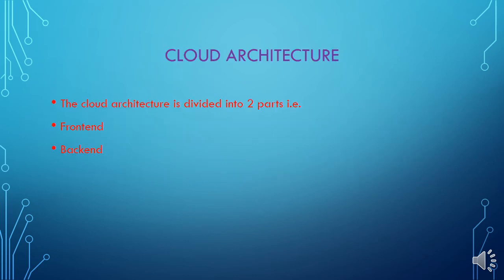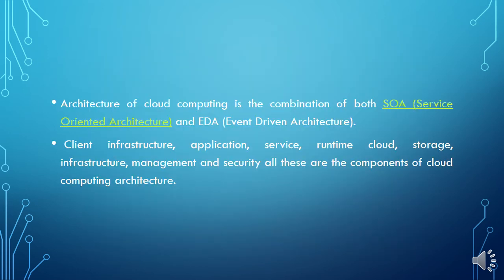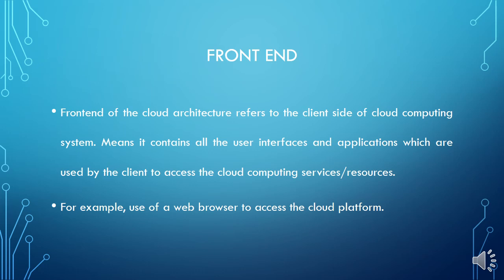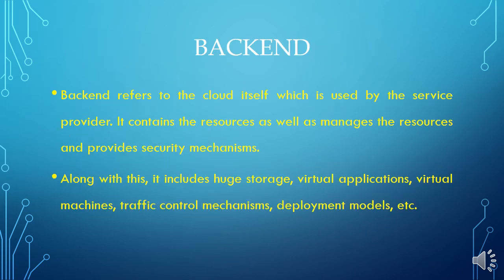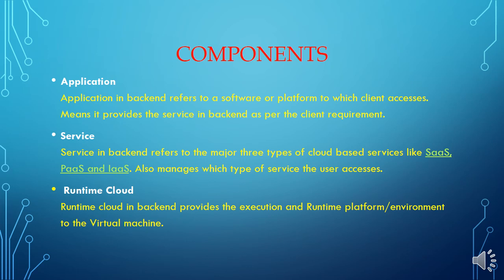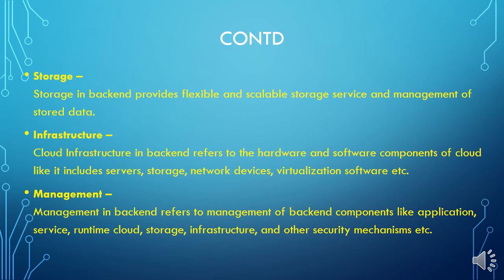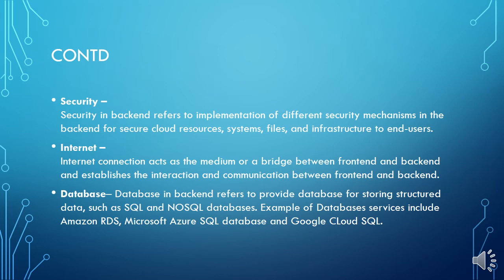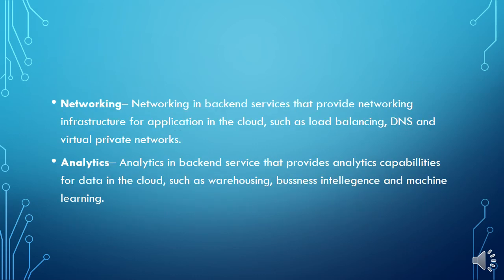CLOUD COMPUTING-UNIT 1-TOPIC 1